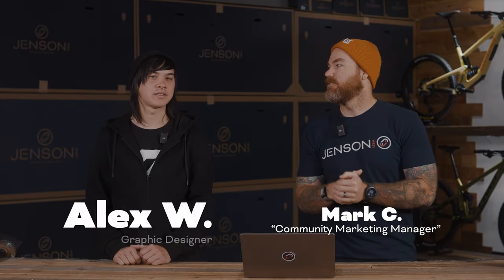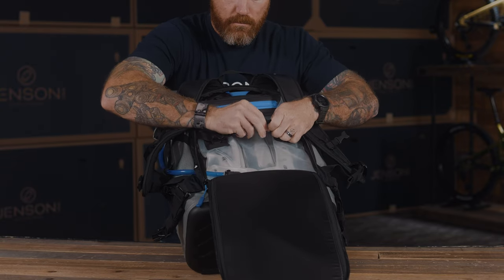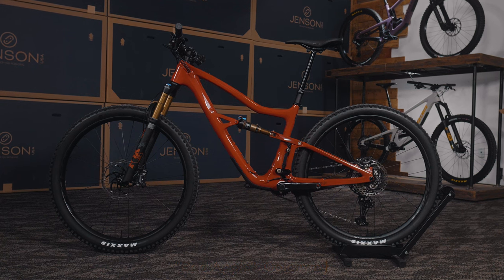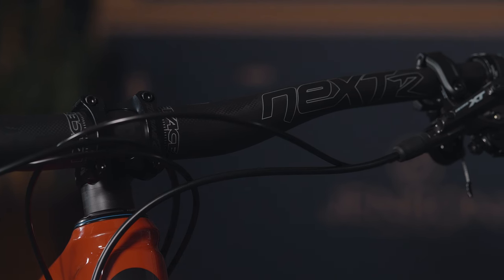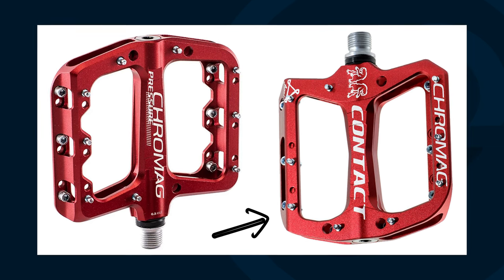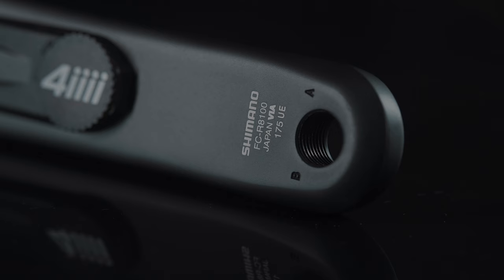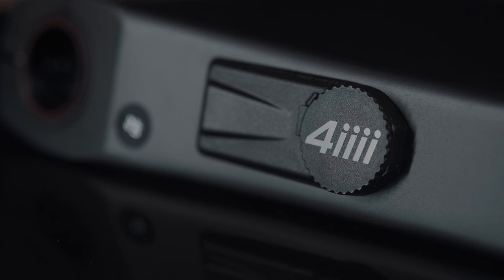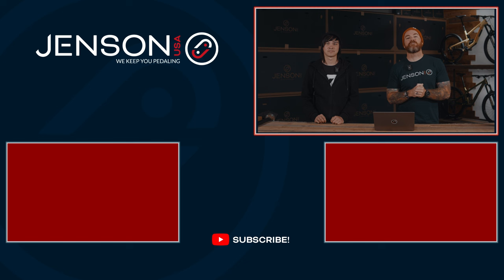Some of Our Favorite Bike Products of February 2024!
We decided to round up some of our favorite products we came across in the month of February and highlight them. Some of them are limited time only deals, some of them are useful for the riding season, others are just things we thought were interesting! If this video was at all helpful or you liked it, let us know. We plan to do these more often in hopes that we help inform you about some of the best deals we have going, or show off some of the new technology that is freshly available to us every month. Join Alex and Mark as they go over some of our top product picks for the month of February!

Timecodes
0:00 - Intro
0:31  - Camelbak Chillpack Backpack 30
3:18 - Ibis Cycles Ripley V5 XT RF Jenson Exclusive Bike
7:53 - Chromag Pressure Pedals
10:00 - 4iiii Precision 3+ Power Meter
13:19 - Salsa Cowchipper Drop Bars
14:33 - Summary